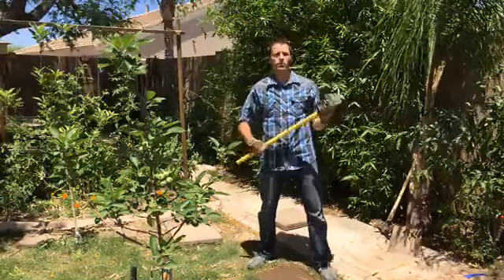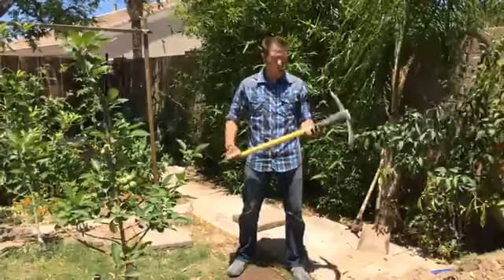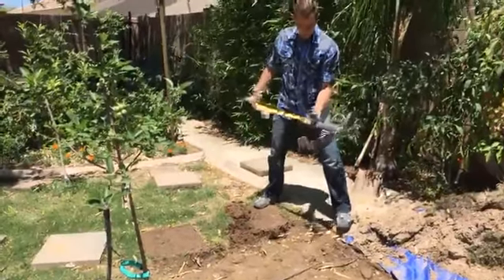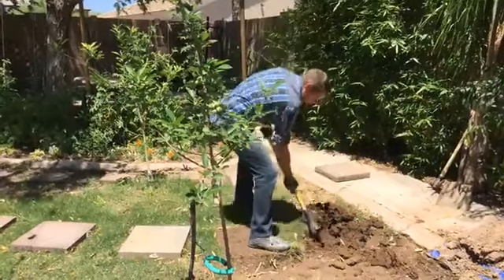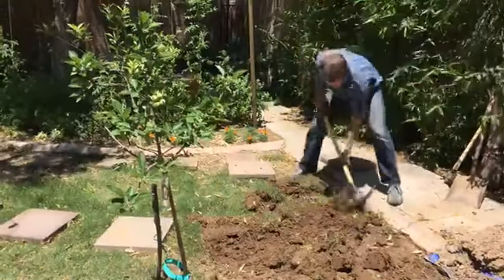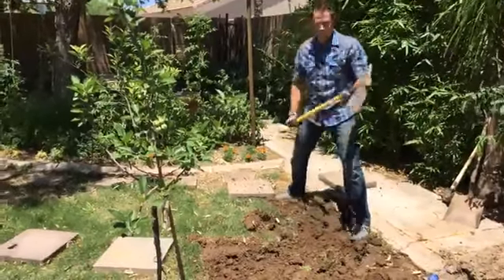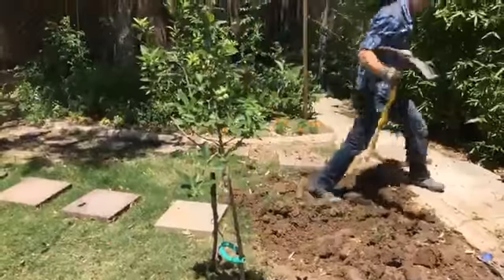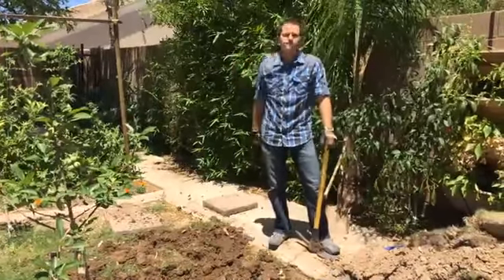Get Your Garden Body In No Time! Tips and techniques to churn and burn!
It's another Workout Wednesday at Agriscaping and today Justin talks about burning calories, strengthening your core and losing weight just by working in your garden! Learn more about how to turn your backyard into an elegant, edible landscape at Agriscaping.com!